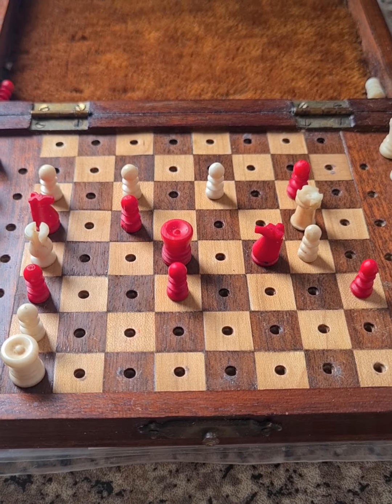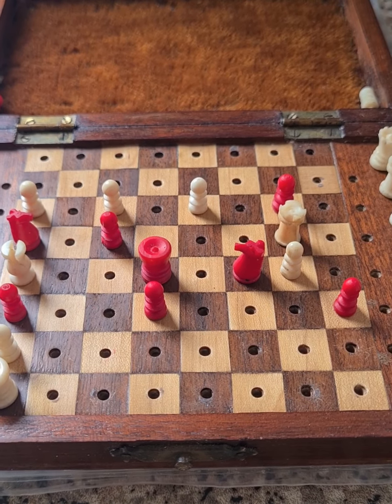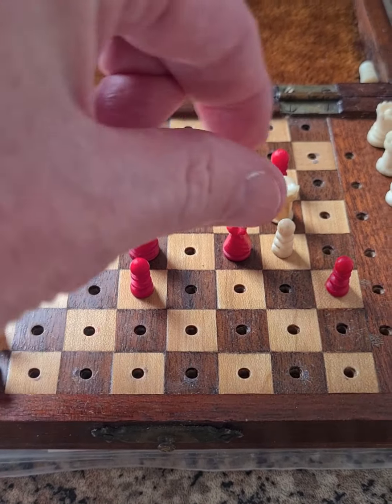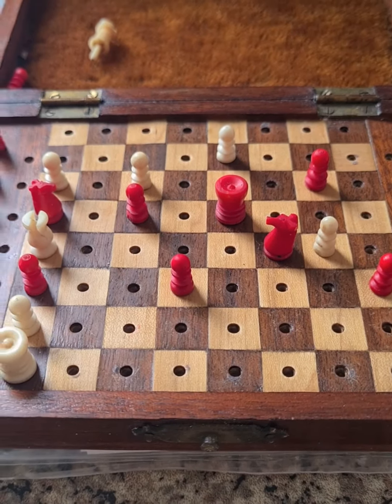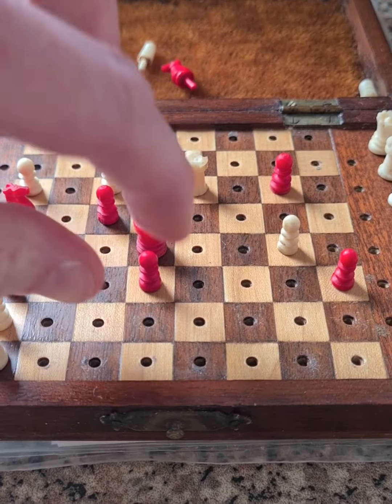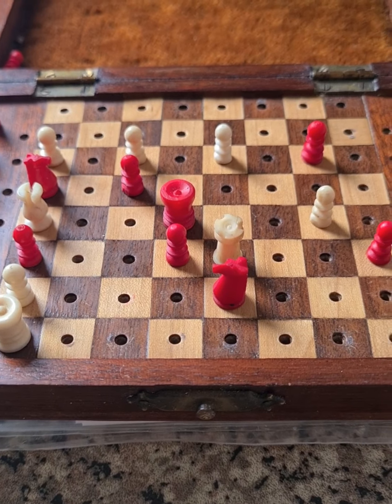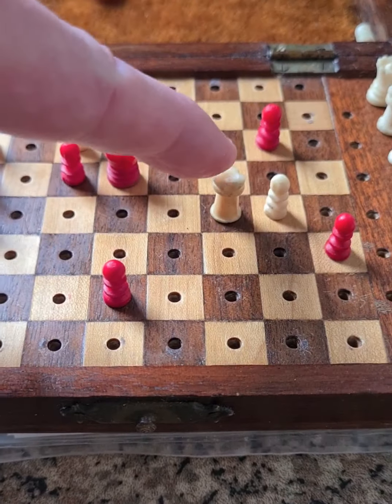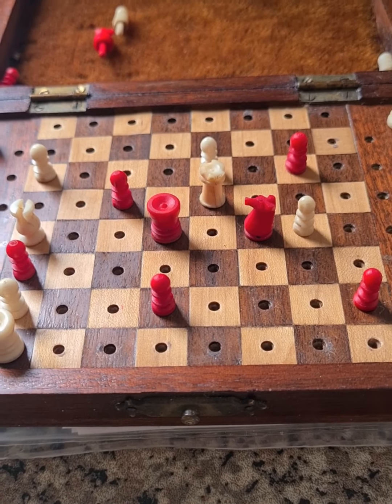A Froim Simkhovich Study Undated: White To Play & Win.